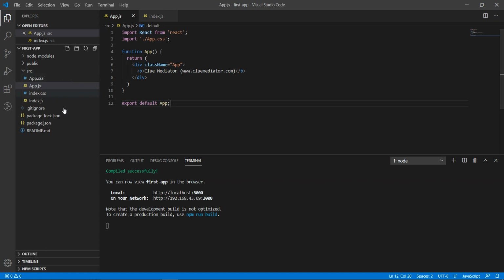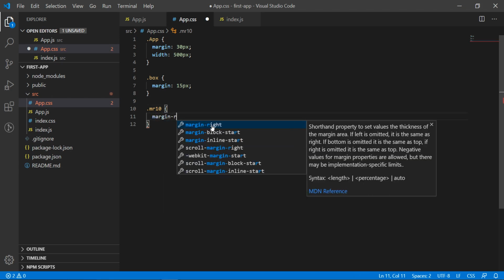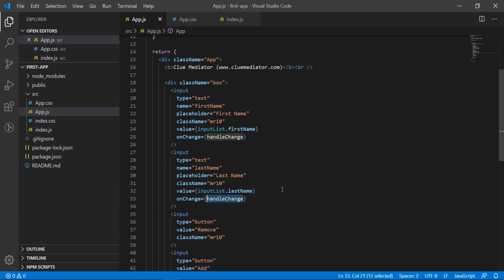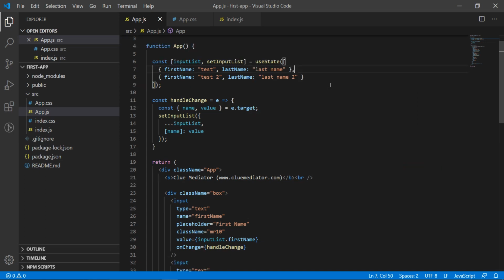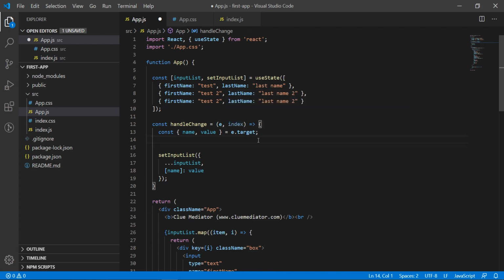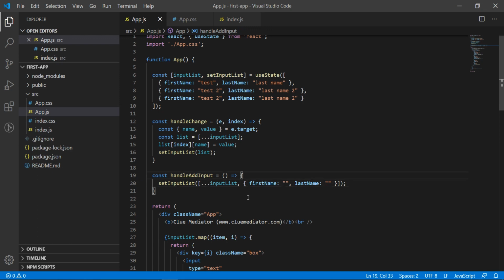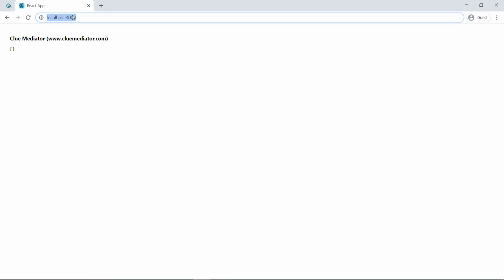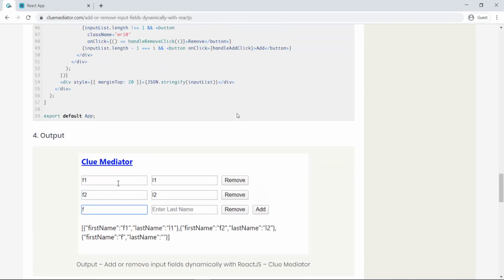Add or remove input fields dynamically with React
List of points.
- Create react application
- Design the simple form
- Write logic for a single form
- Implement logic for multiple fields
- Handle event to add or remove fields